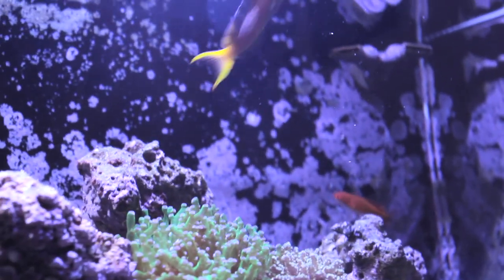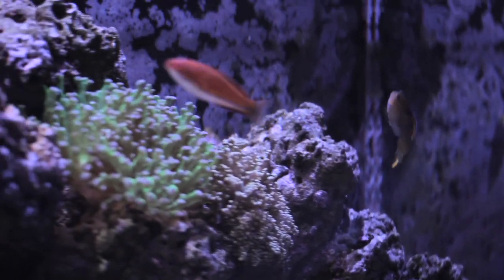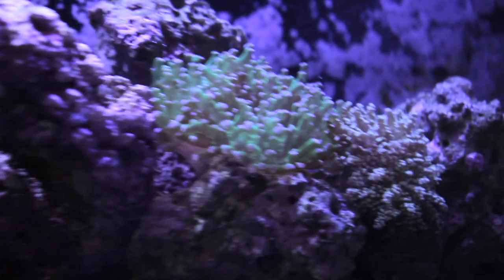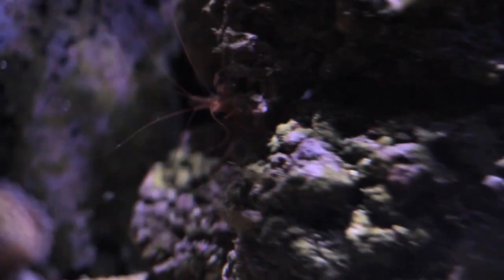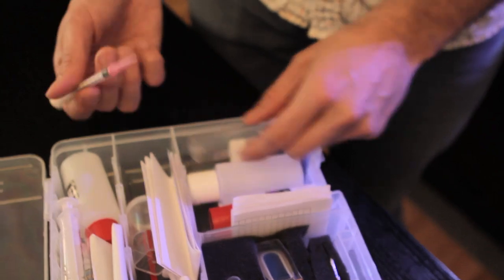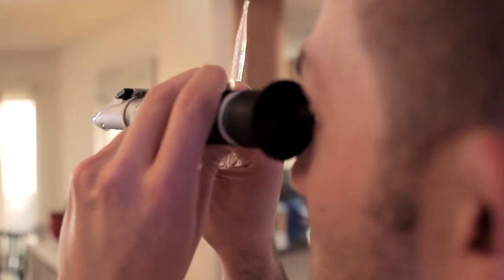Charley and Fish | Ready. Set. Play!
Meet Charley and his four fish: Brynden the firefish, JD the clownfish, Regina the Midas blenny, and Jack the McCosker's flasher wrasse. Added to the mix are shrimp, starfish, jellyfish, bristle worms, crabs, snails, and three types of coral, making Charley's saltwater reef tank a living work of art!

In Ready. Set. Play! we profile the best friends a person can have.